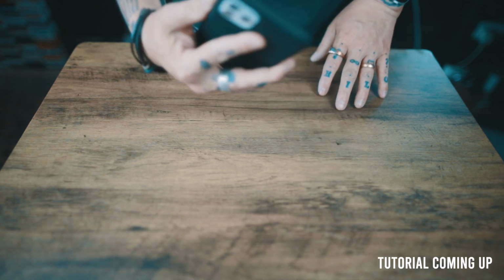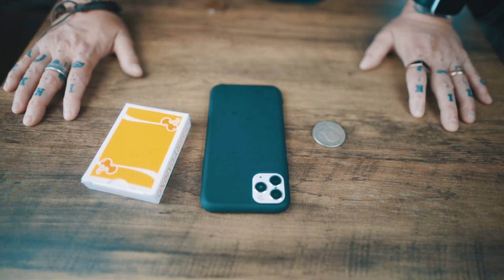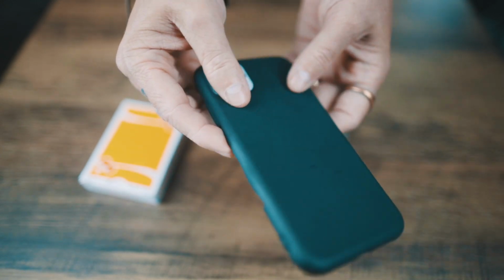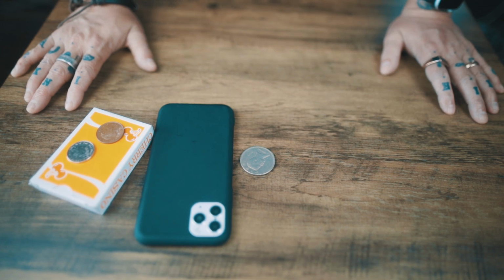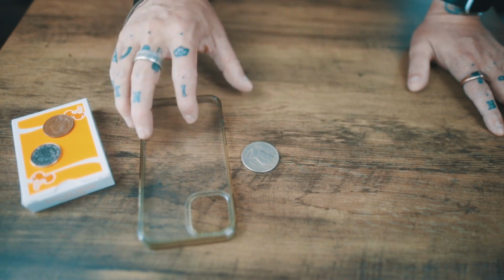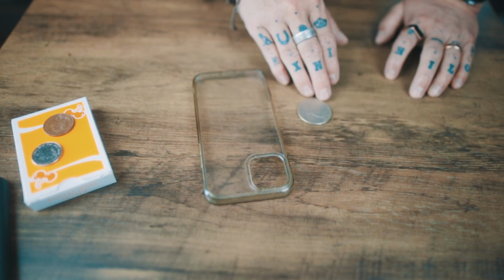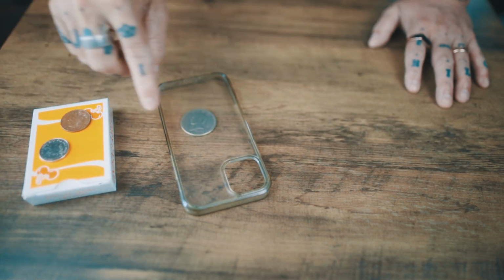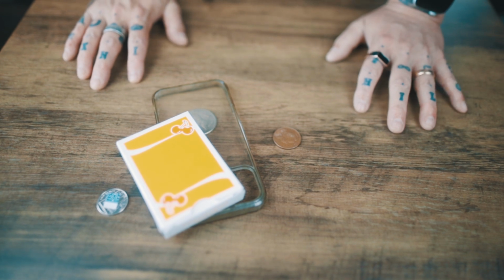EASILY Build a SECRET Device Into Your EDC - (TUTORIAL)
Learn how to make your very own organic switching device in under 30 seconds!

Fake Camera

My filming & editing equipment:
My camera
#1 MAIN lens
The mic
Product photography lens
The Tripod

Elastic Thread
Hole Cutter
The exact magnets I use